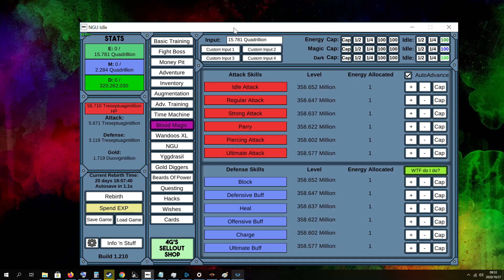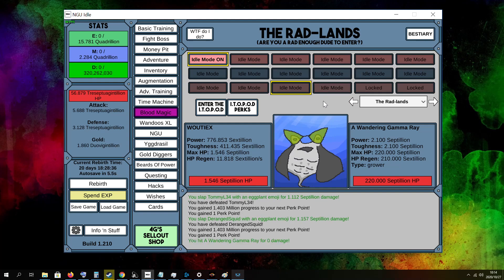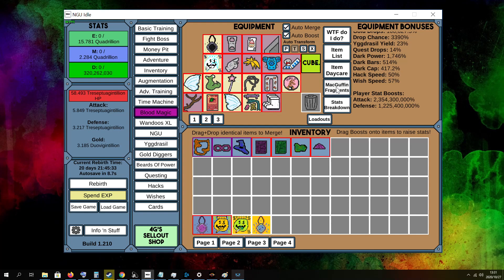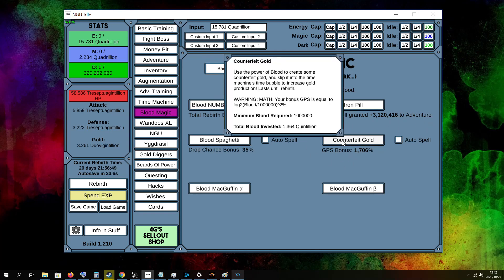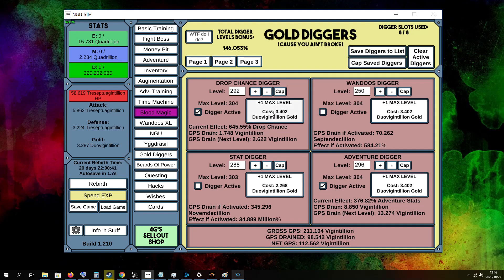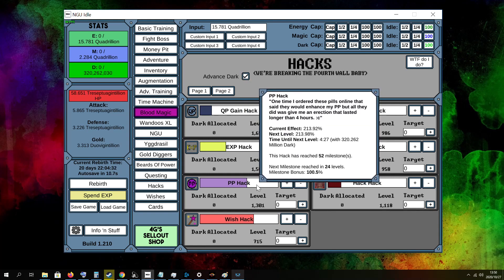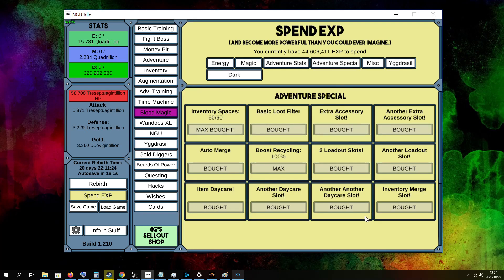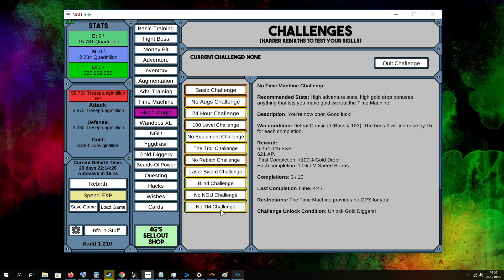NGU Idle after playing +7000 Hours (Spoilers alert)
I have played NGU for over 7000 hours and I want to show you how far the game has progressed after playing that long. I have been playing the game every day for the past 333 days. If you are a beginner or haven't unlocked all the features and you don't want to see the things you will unlock in the future please don't watch this video.

Please be kind to my English it is my second language.